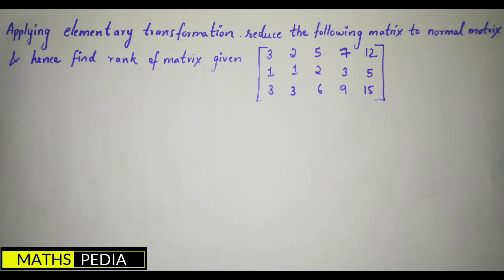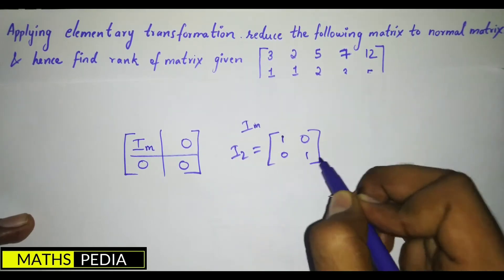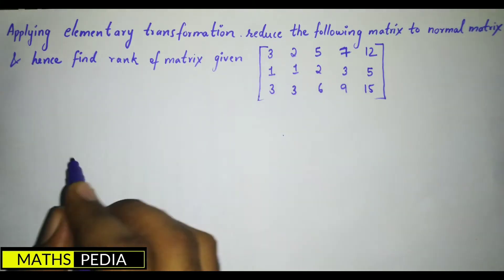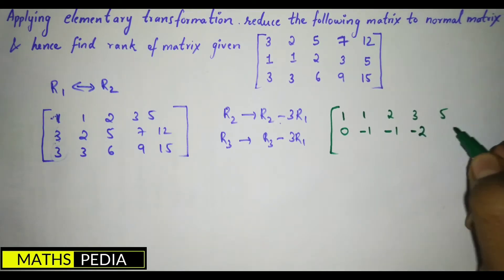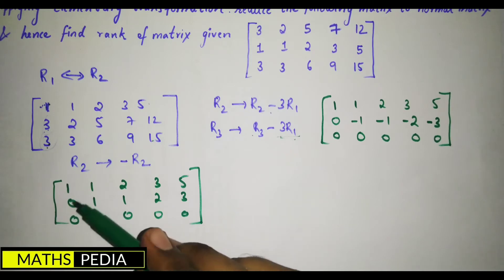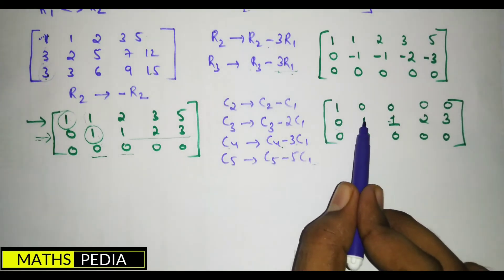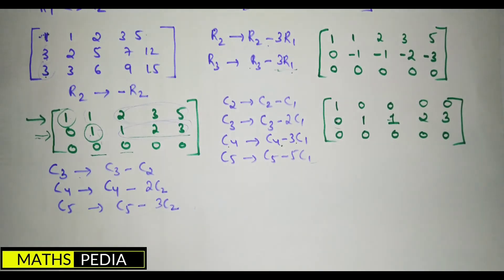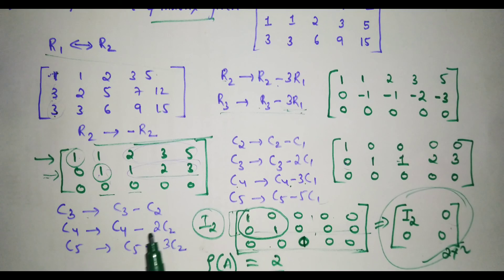NORMAL FORM AND RANK OF A MATRIX//ENGINEERING MATHEMATICS//IMPORTANT PROBLEM SOLVED// MATHSPEDIA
Normal form of a matrix | Rank of matrix
1. concept of rank of matrix.
2. methods to find rank of matrix
3. working rule for minor and echelon form of matrix
MATHSPEDIA ⏩This video is fully explained in hindi+english
In this video you guys will an idea about
"""NORMAL AND RANK OF MATRIX""